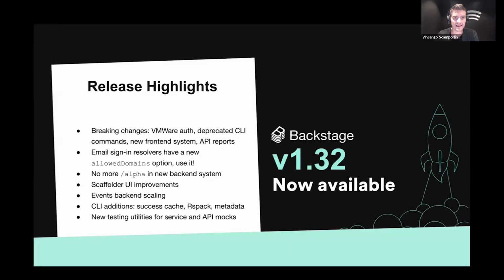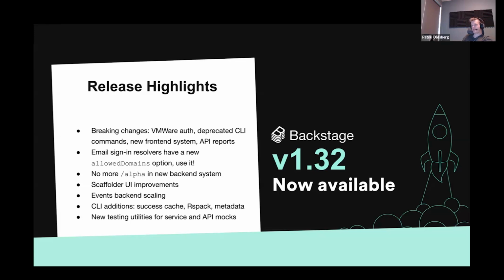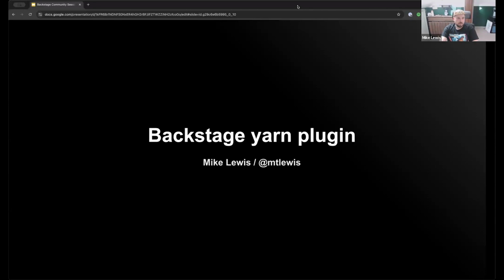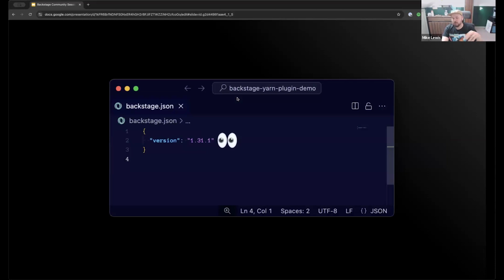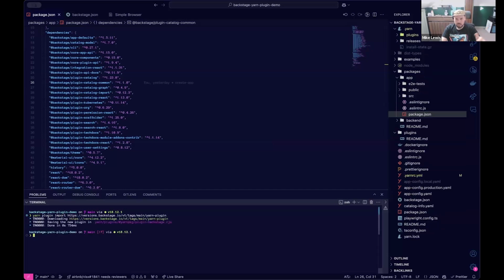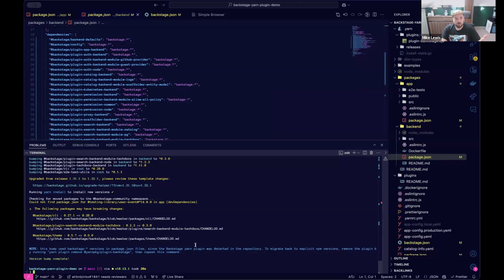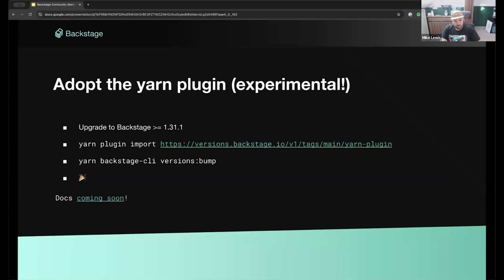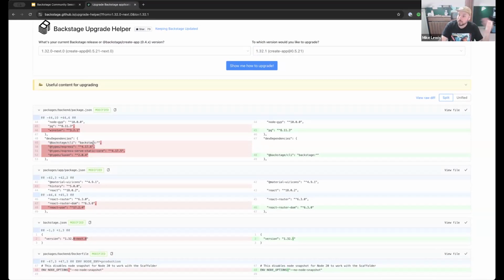Backstage Community Session — Oct 16, 2024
Get a rundown on the improvements in Backstage v1.32 — plus a preview of BackstageCon, a demo of the new yarn plugin that makes Backstage upgrades super easy, and lots more — in this October 2024 edition of the Backstage Community Session.

00:05 Whoopsie. We started the recording a little late. But you can find all the BackstageCon talks — from Adobe, American Airlines, Avalia Systems, AWS, Booking.com, Booz Allen Hamilton, Harness, JPMC, Liatrio, LinearB, Microsoft, Quantum Metric, Red Hat, Roku, and Spotify — right here: Start bookmarking the ones you don’t want to miss!

01:14 v1.32 release highlights, including changes to the backend, the frontend, CLI additions, and a whole bunch of other updates. There’s something for everyone!

06:16 Get a first-look at the new Backstage yarn plugin — the super easy way to upgrade Backstage. Built by Spotify’s Mike Lewis, the plugin shows you only the most relevant changes when you upgrade Backstage to a new version.

19:32 Q&A. Mike answers questions about the new Backstage yarn plugin, including the origin story for why he built it.

The Backstage Community Session is the monthly meetup where we all come together to listen to the latest maintainer updates, learn from each other about adopting, share exciting new demos or discuss any relevant topic like developer effectiveness, developer experience, developer portals, etc.